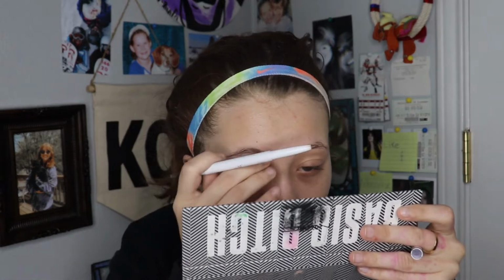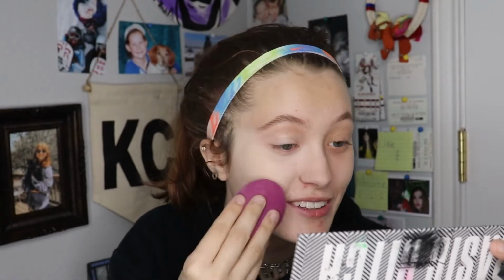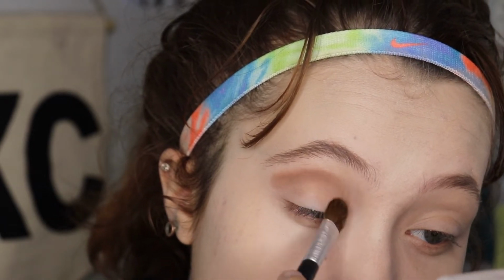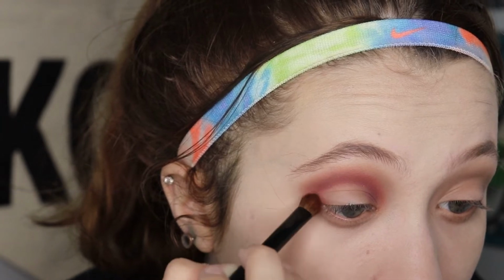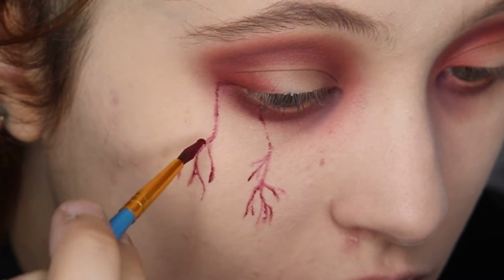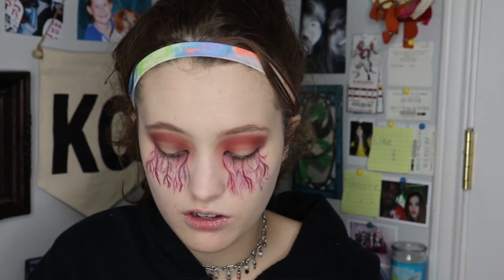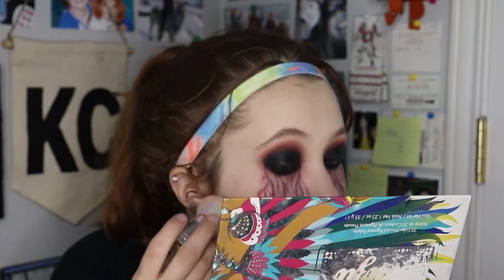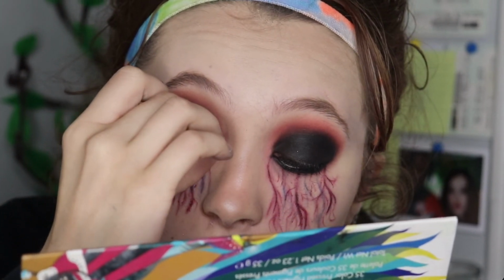cheap and easy halloween makeup tutorial | beauty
This Vampire Diaries-inspired makeup look is super cheap and easy! You probably have most of the makeup items already! Special thanks to Kat Puls for sharing this Halloween tutorial :)

Read the latest digital issue of Alice (Vol. 6 Is.

Follow us on all socials! @alicethemag